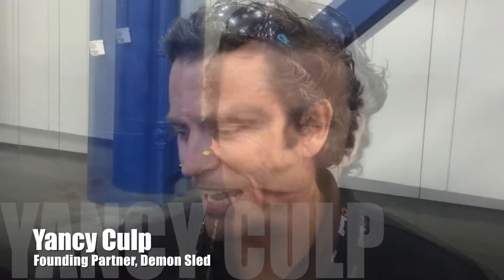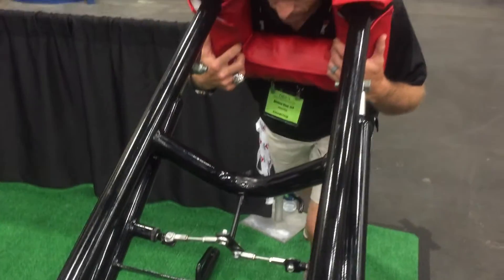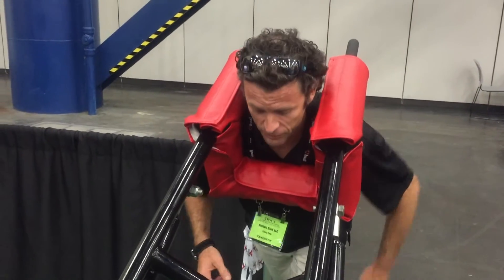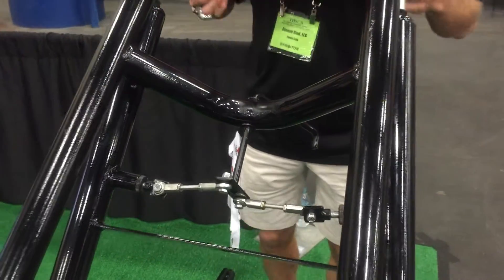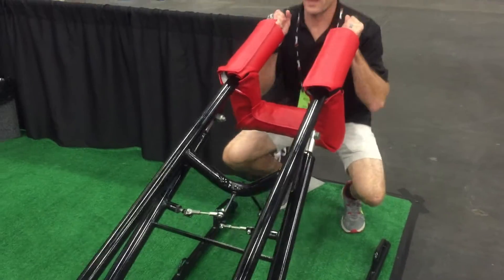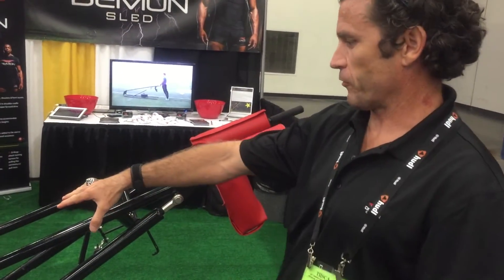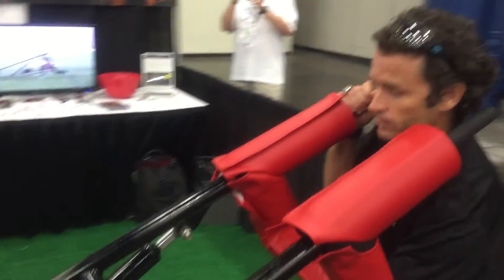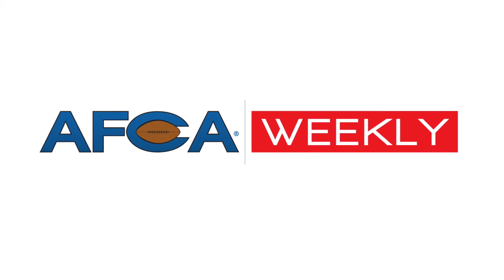Demon Sled THSCA 2015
Demon Sled co-founding partner Yancy Culp explains how the Demon Sled differs from other functional training equipment because it allows for the athlete to pump his arms while pushing the sled. He also demonstrates a variety of other exercises that can be done on the machine.